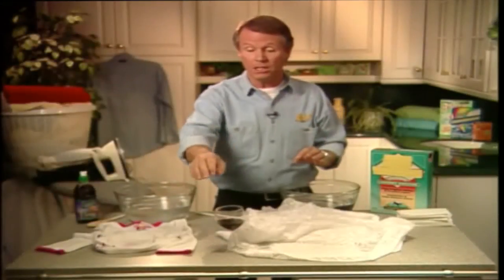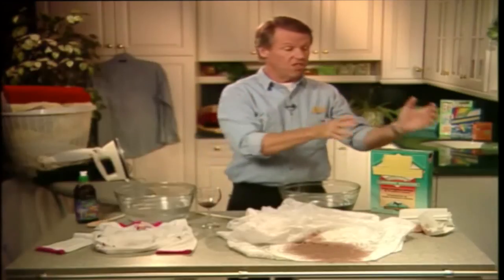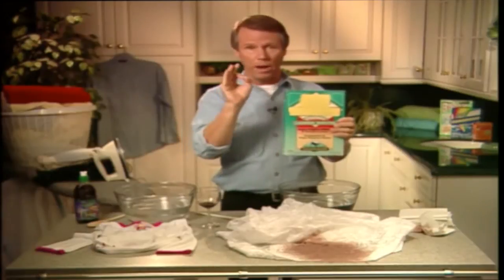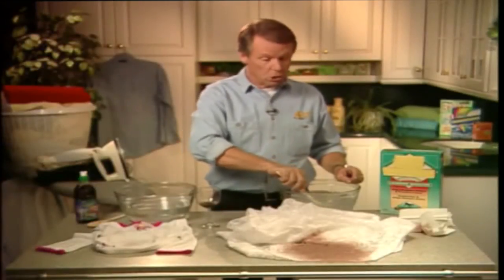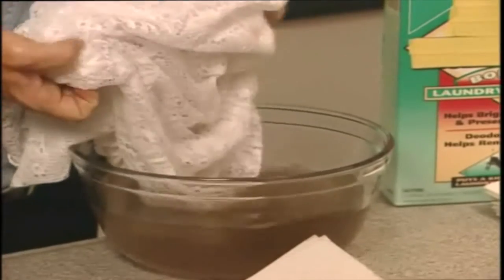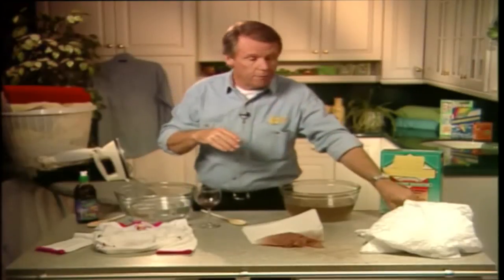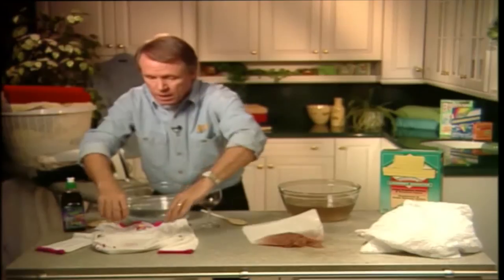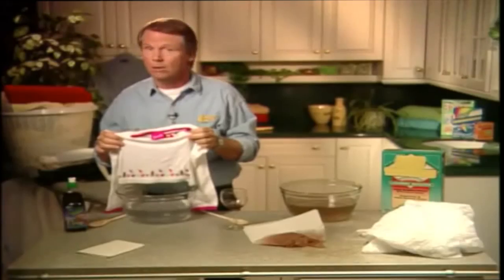How to Remove Wine Stains!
Remove Wine Stains. When wine stain disaster strikes it’s relatively easy to remove fresh wine stains, act quickly, wait too long and they get harder to remove.